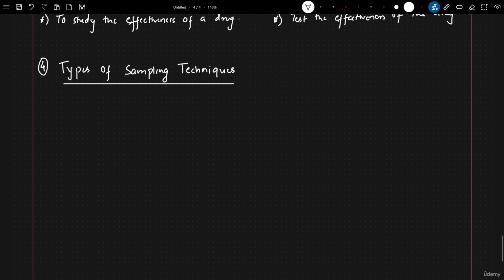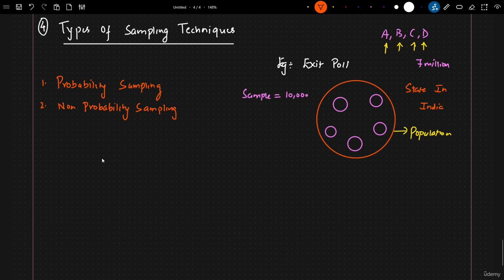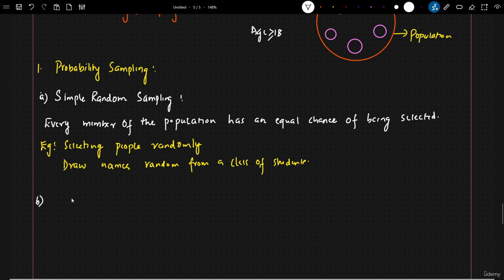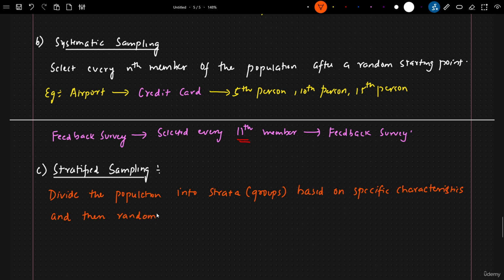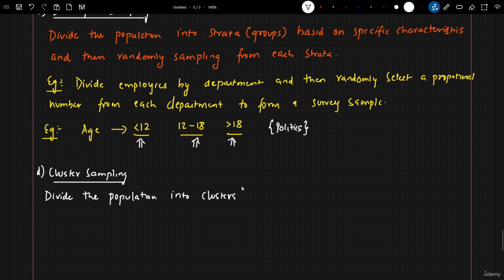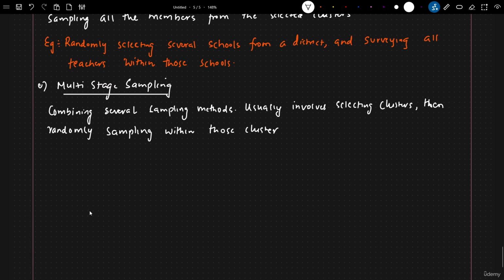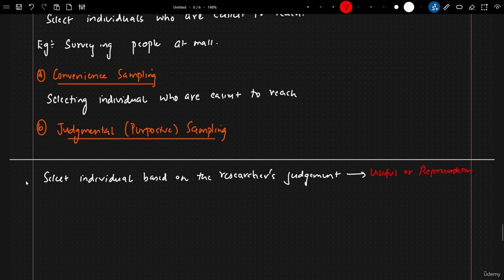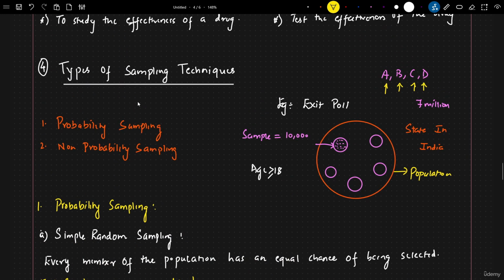07. Introduction To Statistics - 04. Types Of Sampling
Lecture Topic: 07. Introduction To Statistics - 04. Types Of Sampling